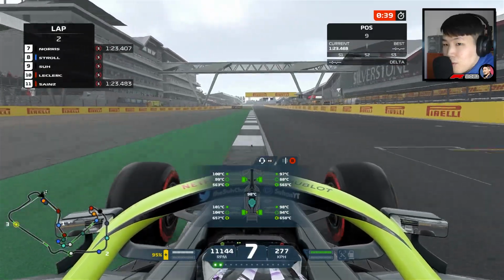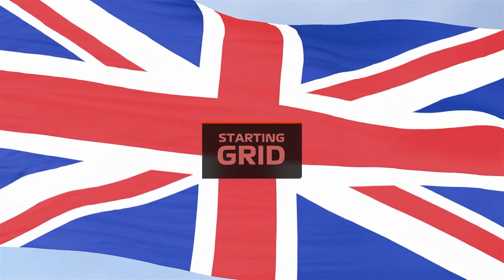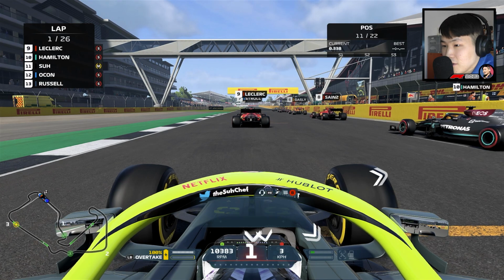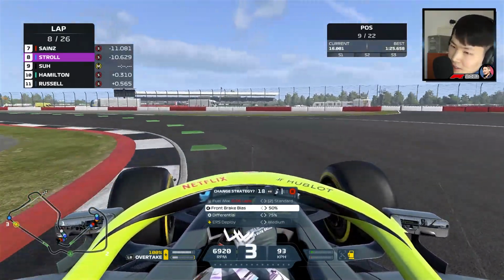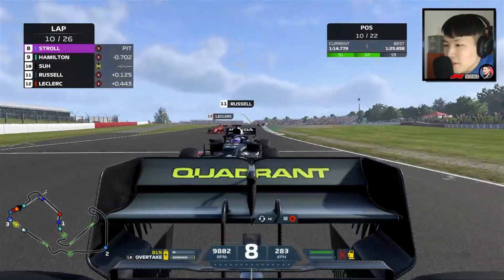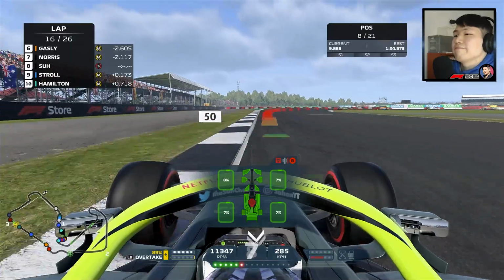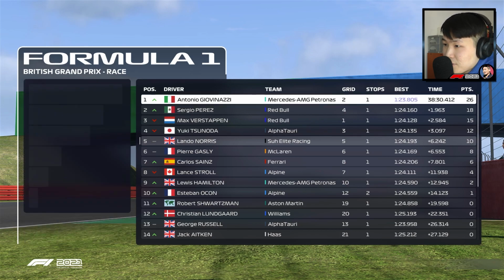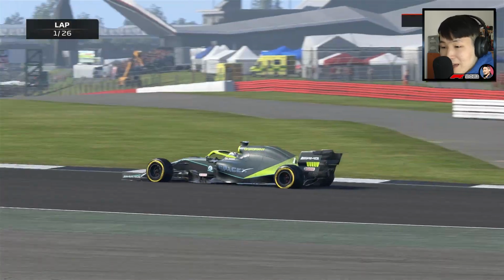F1 2021 My Team Career Mode Episode 155: HEARTBREAK IN THE UK! (Silverstone GP)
That is painful! Heartbreak at the British GP around Silverstone!

Uploaded by:
Suh Entertainment